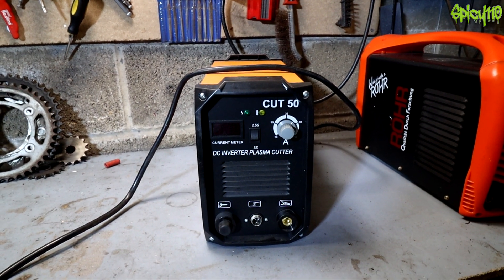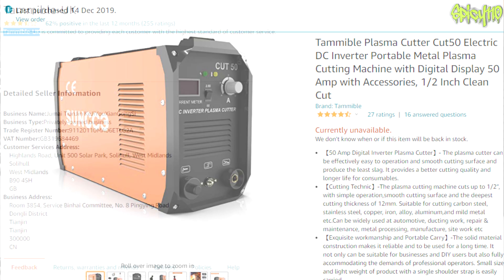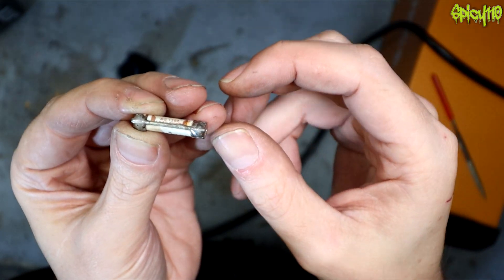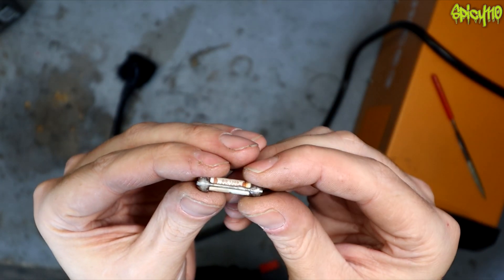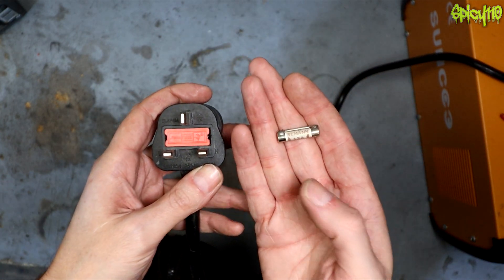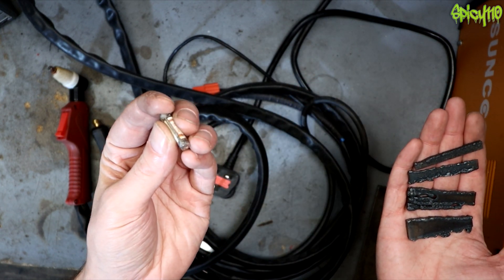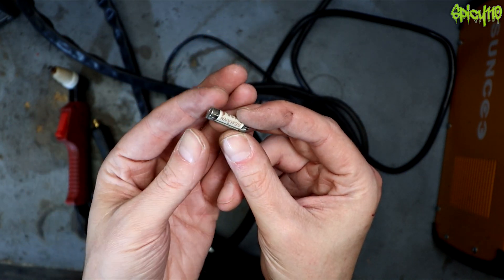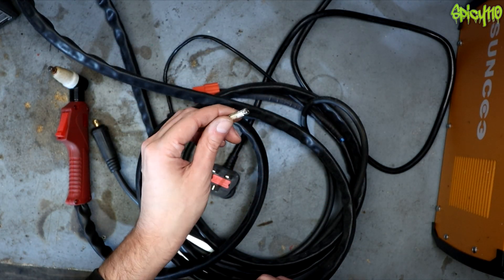CHECK YOUR FUSES! | Dangerous fuse found in Amazon bought machine! | Cut 50 Plasma cutter.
You may have seen a video I made on this machine some time ago. It is a Plasma cutter bought on amazon. By sheer luck I happened to opened the plug and look at the fuse, to my horror this is what I found in the factory plug! Clearly I suggest if you own this machine or anything like it. Please go and check your fuses, it will take a few mins and might save you from a fire!

Tammible Plasma Cutter Cut50 Electric DC Inverter Portable Metal Plasma Cutting Machine with Digital Display 50 Amp with Accessories, 1/2 Inch Clean Cut, Sold by Tammible-Uk.

Updated, the company no longer sells on amazon under that name at least. This has been reported to all necessary agencies.

CHANNEL SUPPORT

Videos 3 days early for $1 a month.

SOCIAL MEDIA